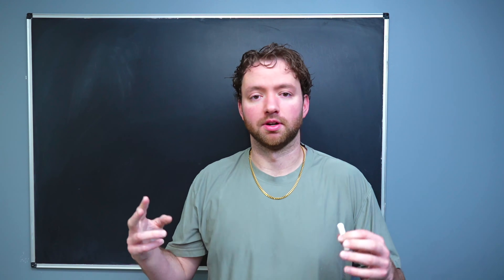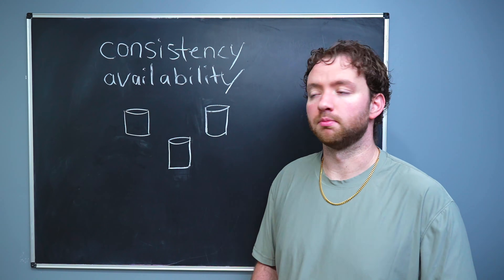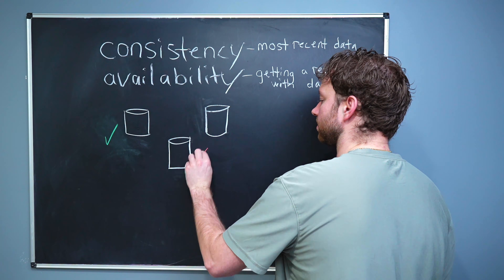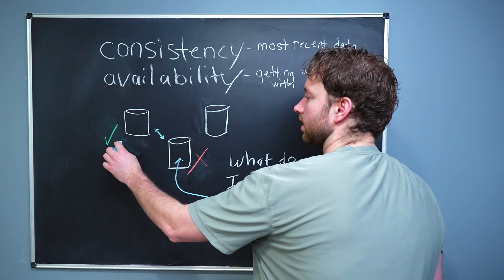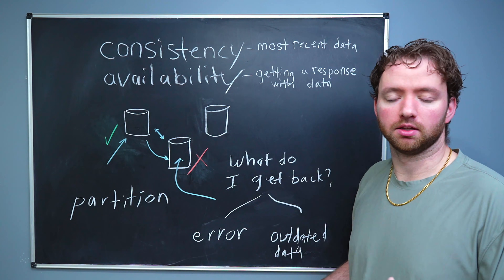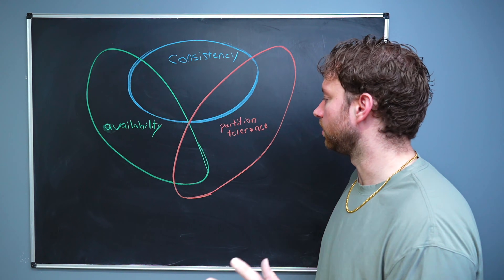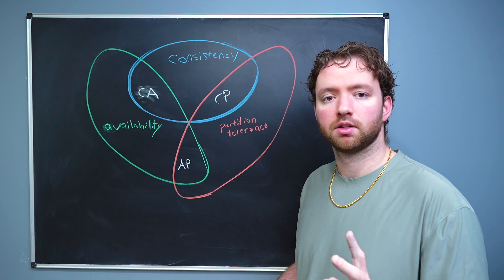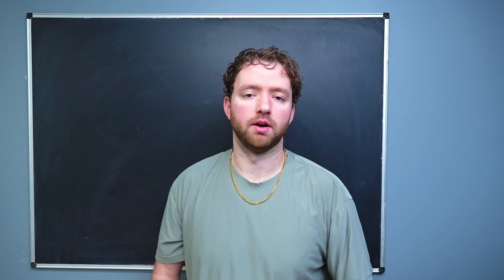CAP Theorem - Consistency, Availability and Partition Tolerance - System Design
Timestamps:
00:00 - Introduction
00:21 - Overview of Consistency and Availability
01:35 - Consistency
02:10 - Availability
06:43 - Partition Tolerance
07:28 - AP, CP, and CA

CONNECT